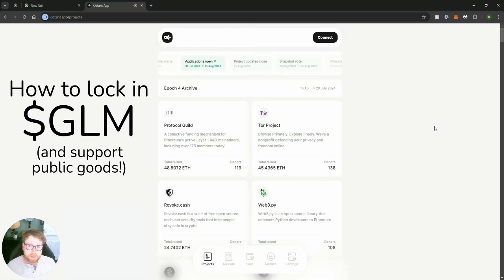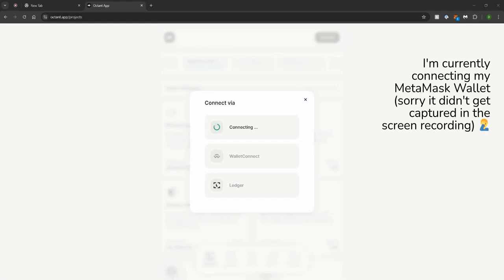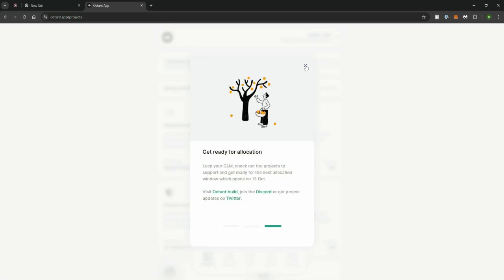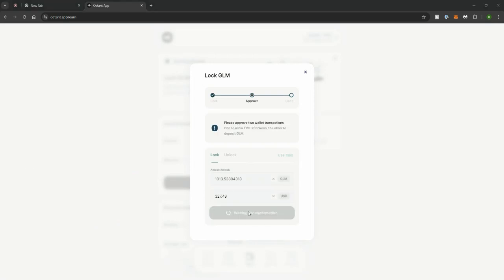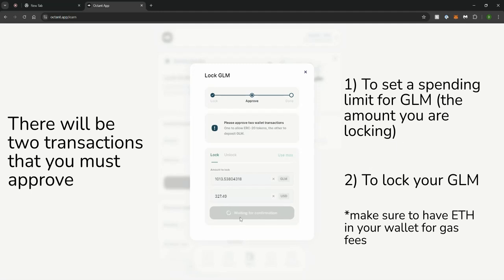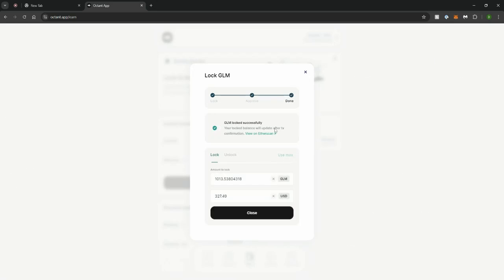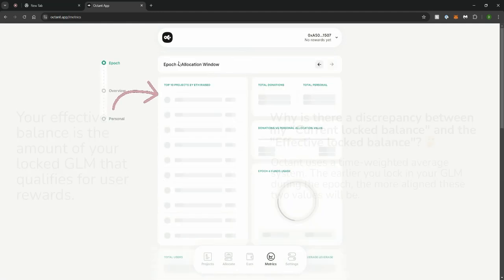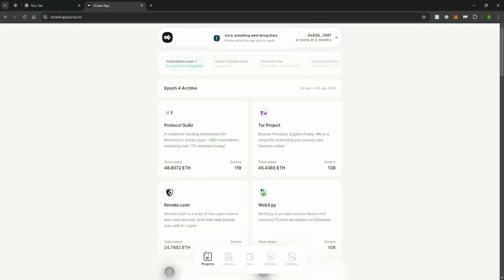Your Guide to Staking GLM and Funding Public Goods with Octant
In this video, we give a quick walkthrough of how to lock your GLM tokens on Octant and start earning rewards and supporting public goods projects!